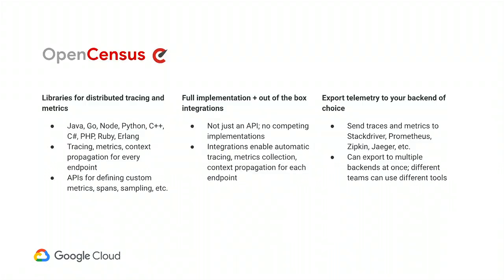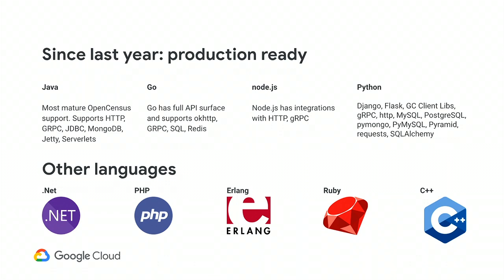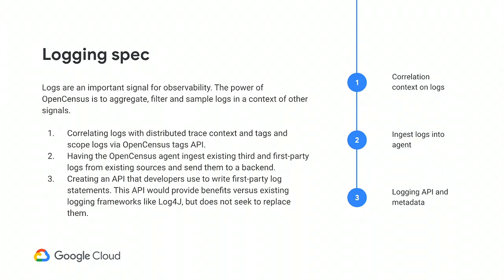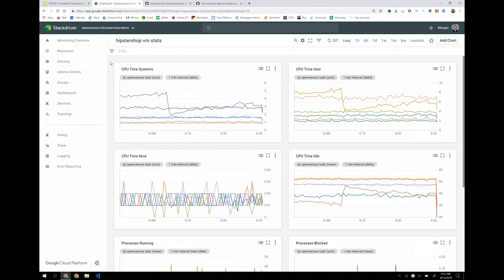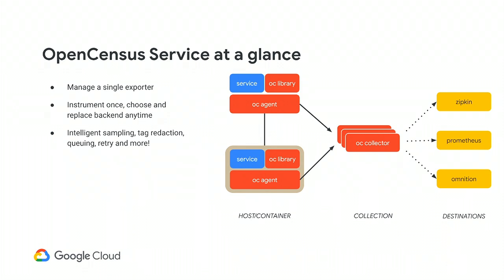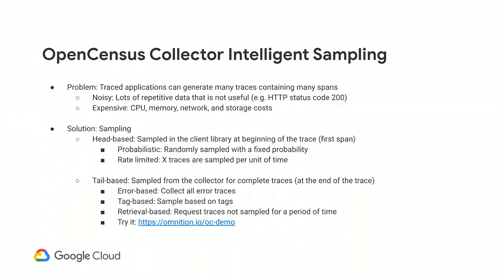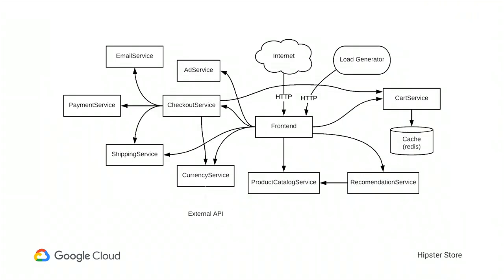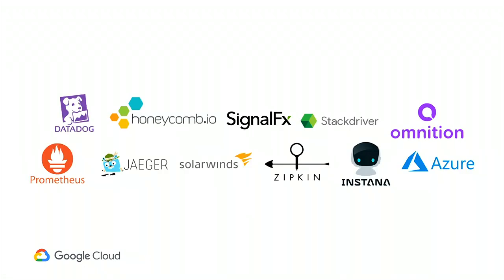Complete Production Observability With OpenCensus (Cloud Next '19)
Since its announcement early last year, OpenCensus has become the best way to get distributed traces and metrics out of your application so that you can observe its operation. OpenCensus has been a hit across the industry, and its community and implementors now include Google, Microsoft, Oracle, Pivotal, and major Fortune 500 companies.

In this session you will:
- Discover how easy it is to gain observability into your production services

- See a live demonstration of instrumenting an app from scratch and using the data to solve real production problems

- Learn how to extract traces, metrics, and *logs* from your applications

- Discover how OpenCensus can now be used to capture telemetry from mobile applications, web clients, and infrastructure

- See how to apply advanced concepts like tail-based trace sampling

- Learn about developments in the OpenCensus community and how you can contribute

Speaker(s): Morgan McLean, Sergey Kanzhelev, Steve Flanders

Session ID: OPS201

event: Google Cloud Next 2019; re_ty: Publish; product: Cloud - General; fullname: Morgan McLean, Sergey Kanzhelev, Steve Flanders;